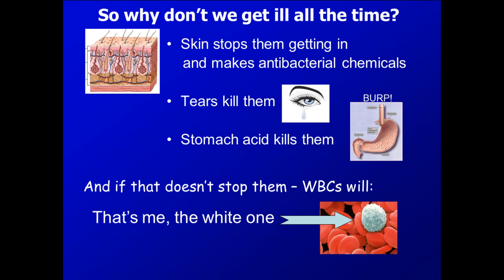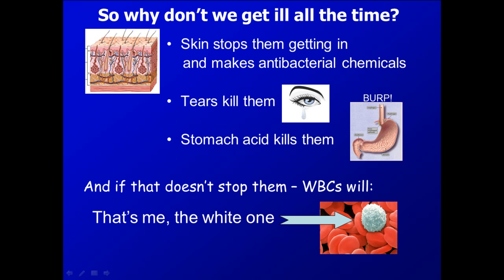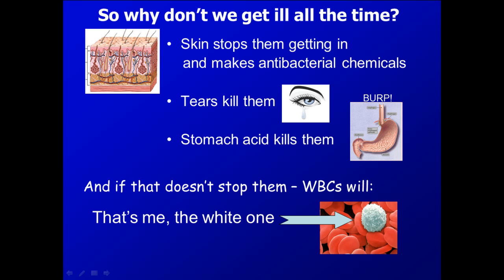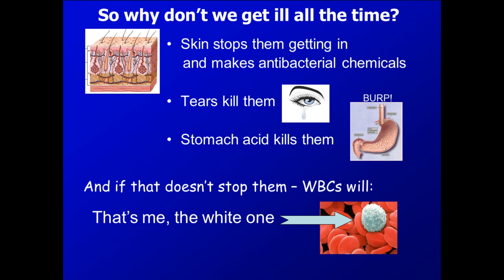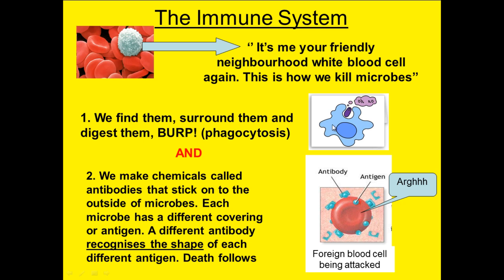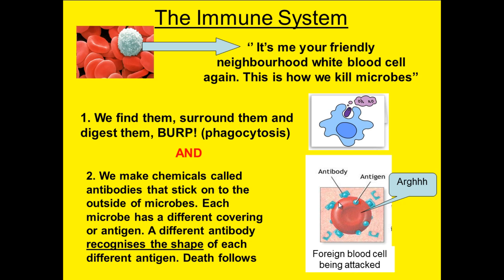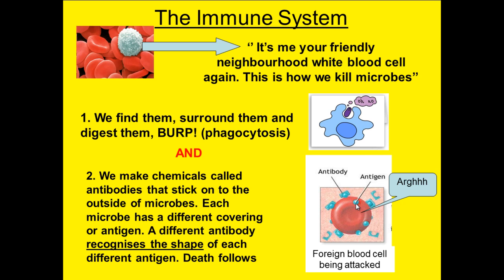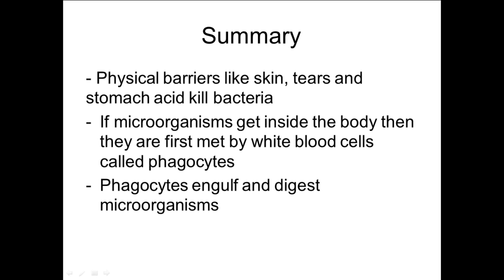Microorganisms and Health [2]: Physical Barriers and Phagocytes (High band Biology)